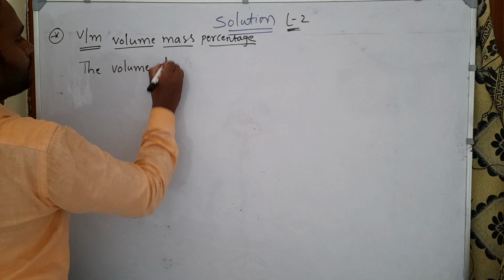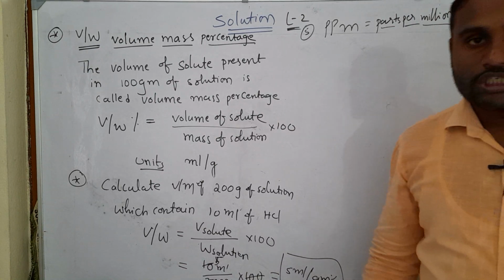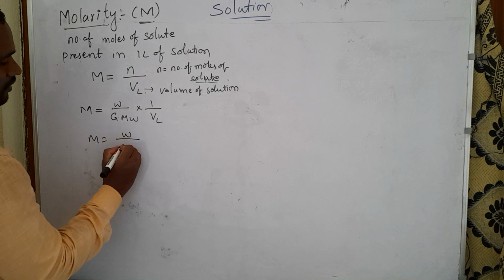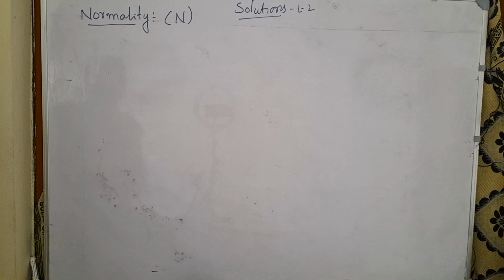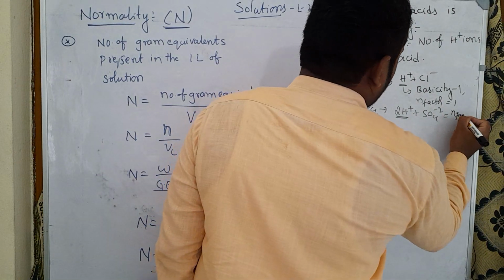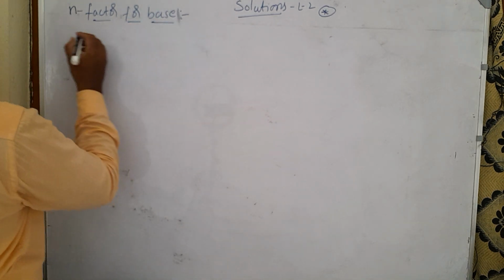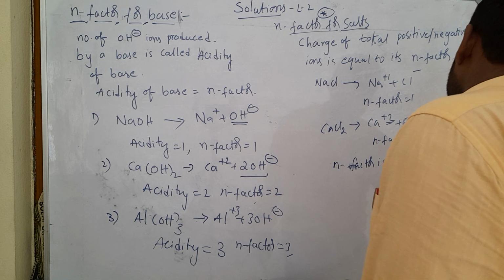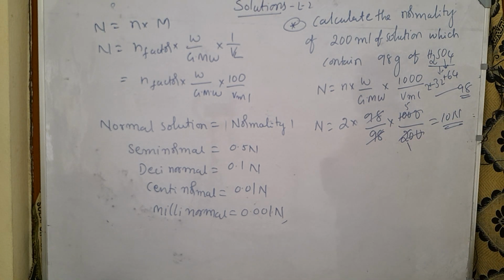Solutions MOLARITY NORMALITY n factor